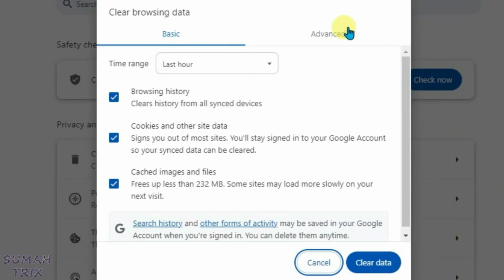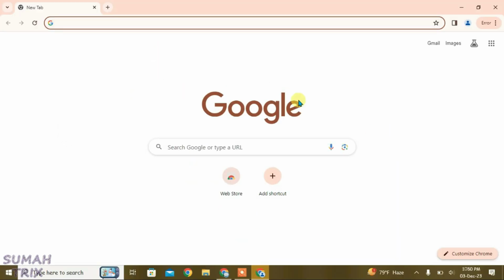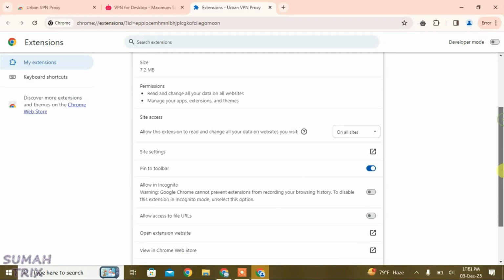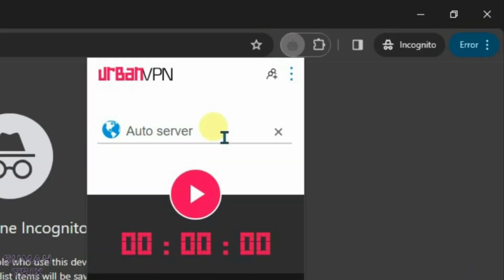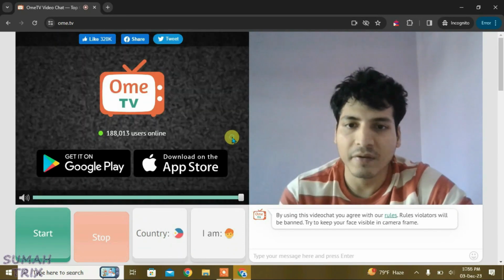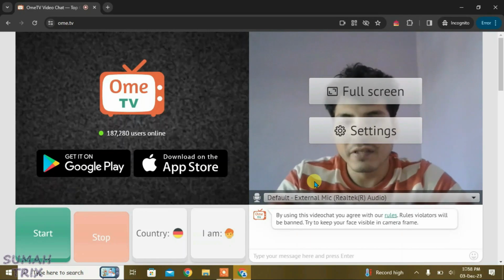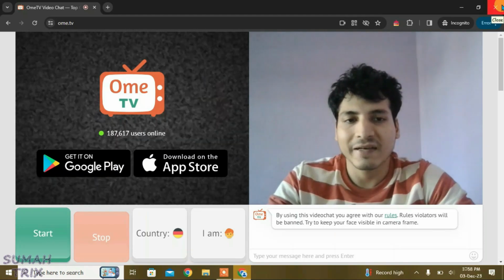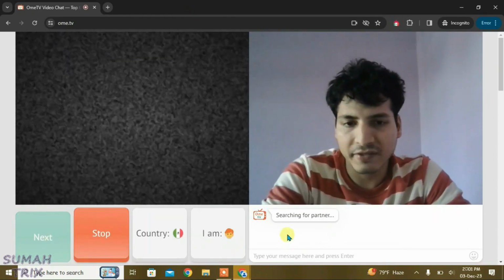How to change Ome TV location (Incognito Method)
In this video, i will show you how you can change location in Ome TV. This is just a new update. I was able to change location in ometv using the same steps... You may try this to change your ome tv location..

Topics covered:
- how to change ome tv location
- change ometv location
- ometv location change
- ometv vpn